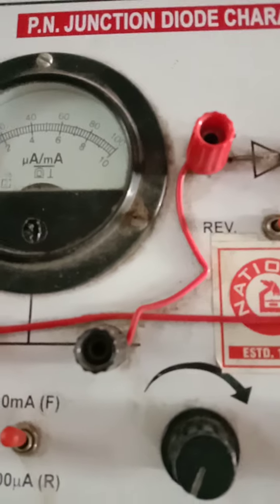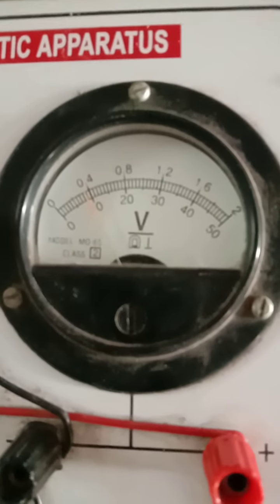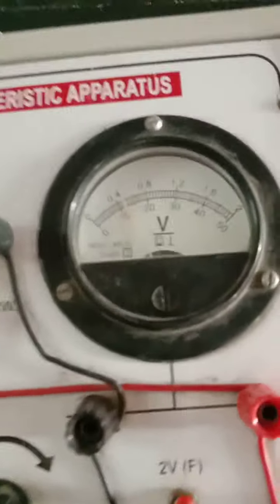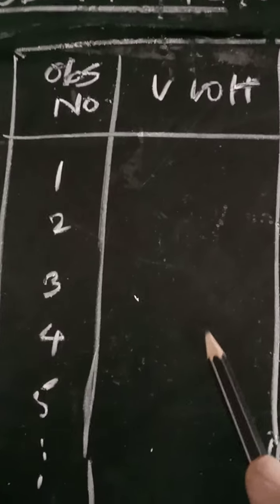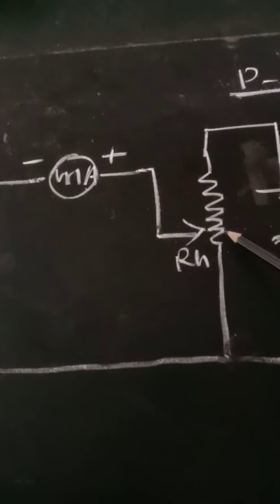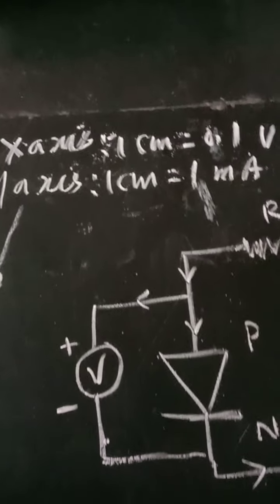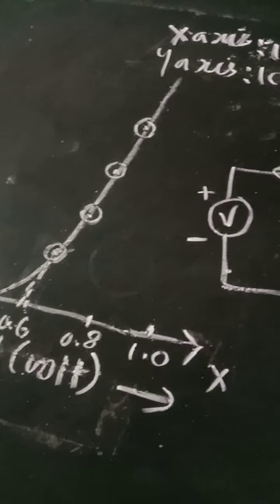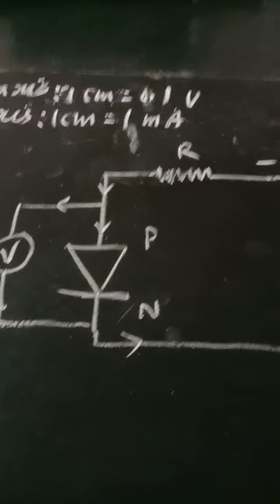12th. P- N junction diode characteristics.